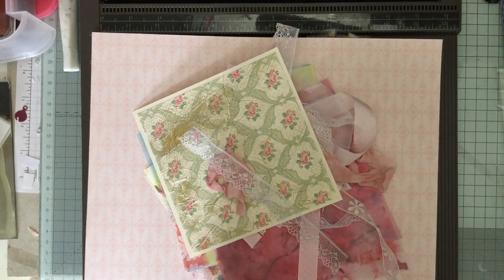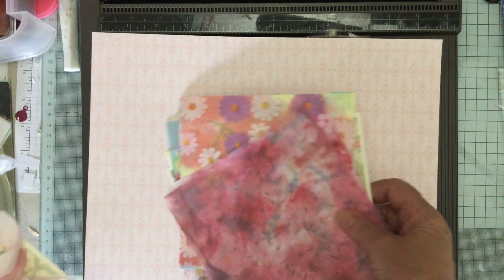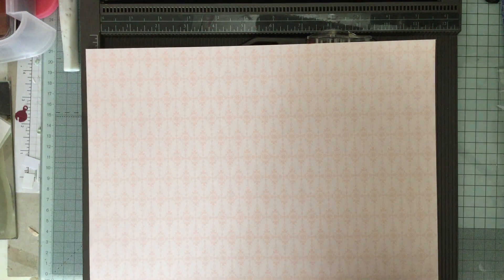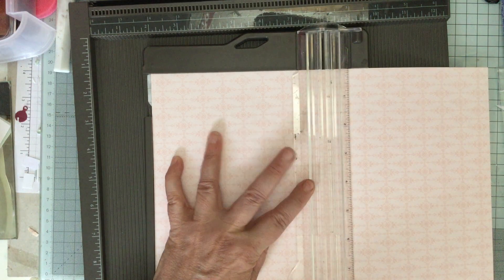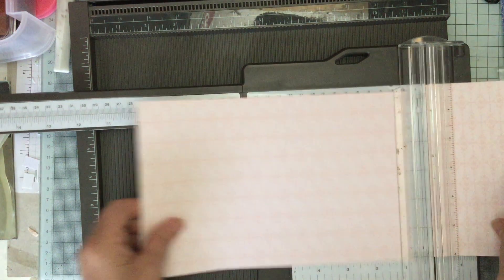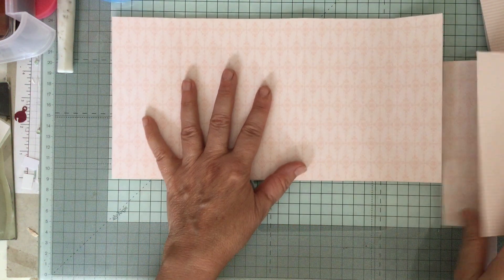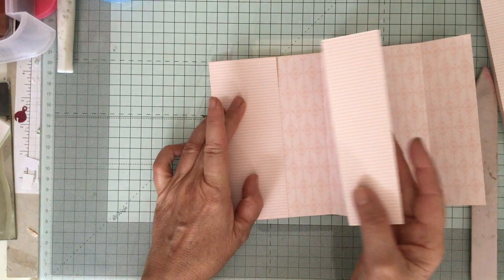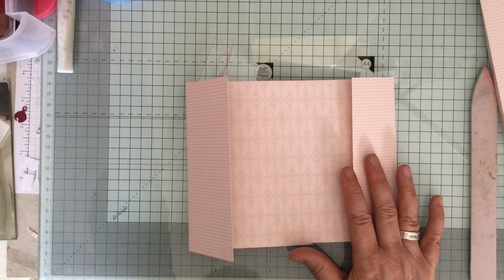How to make a one sheet wonder folio - part 1 - making the folio - step by step tutorial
Step by step tutorial for making the folio part 1 0f 3